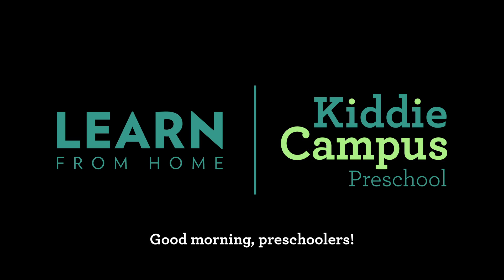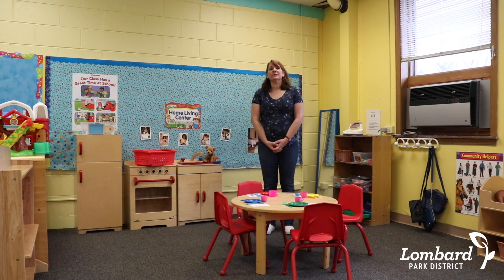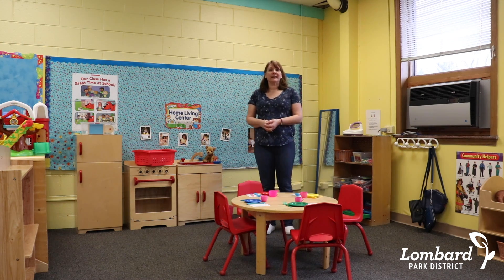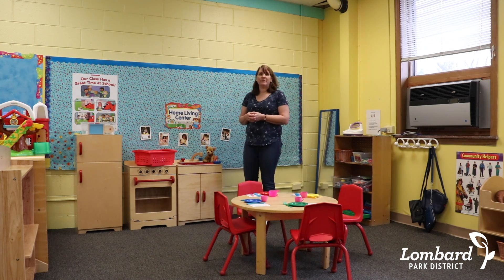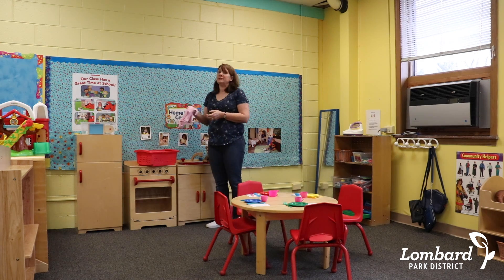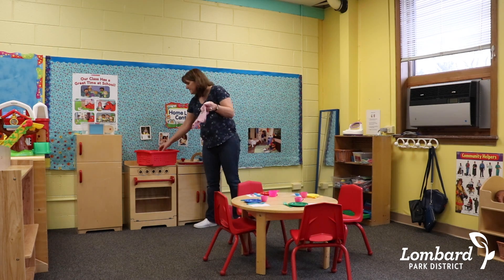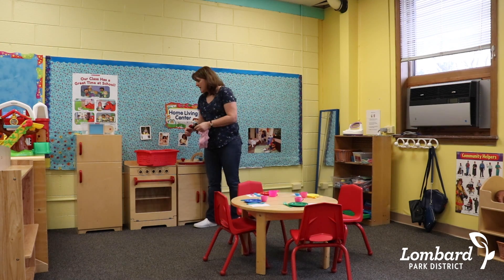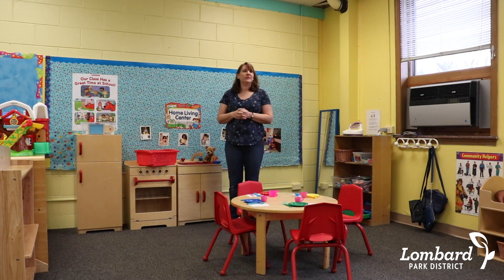Learn From Home Ep. 5 | Kiddie Campus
Good morning, preschoolers! This week we're reminding you to help with activities around the home, just like our helpers at preschool. Help sort socks, fold laundry, give fresh water and food to pets, set the table and water plants!